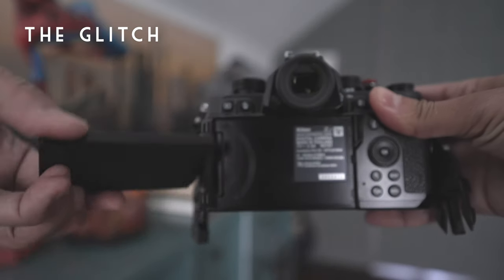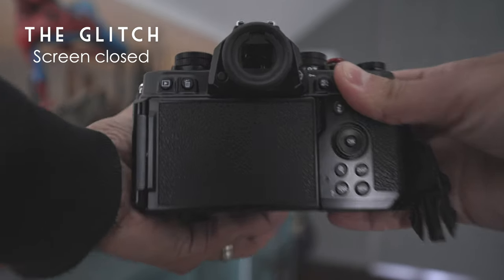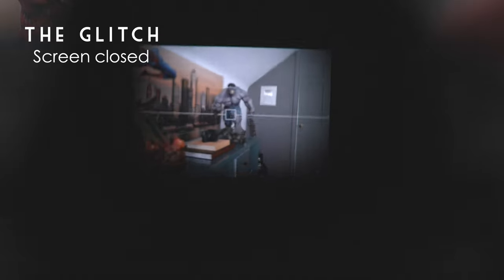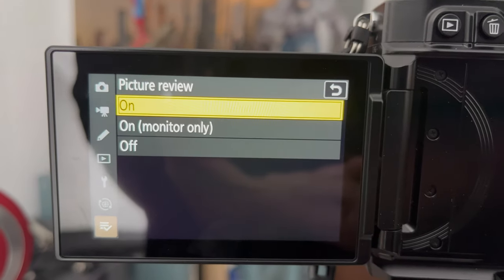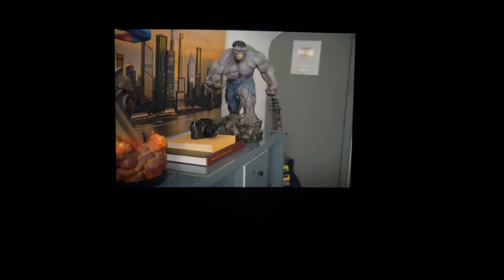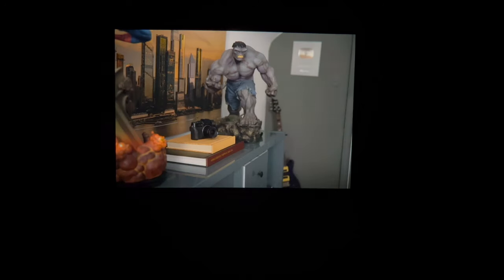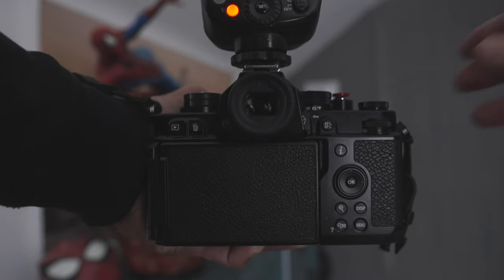Weird Nikon Zf Blackout Problem?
Hey, that's strange.  In this follow-up video, we dive deeper into an issue we brought up in our previous video.

thanks to @karengrigoryan1375 for pointing out the screen opened/closed difference.

Let me know if you have a possible solution so we can pass it on!

Omar